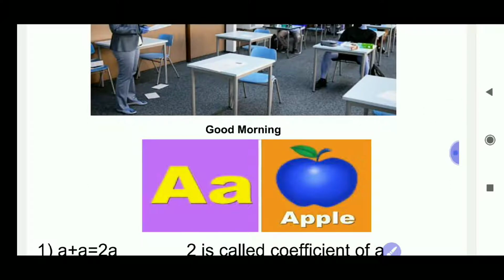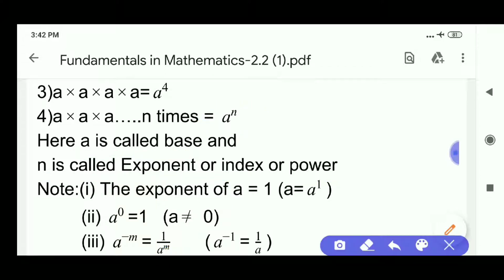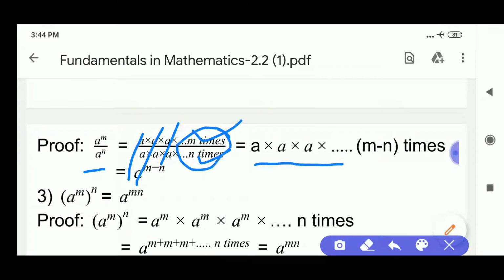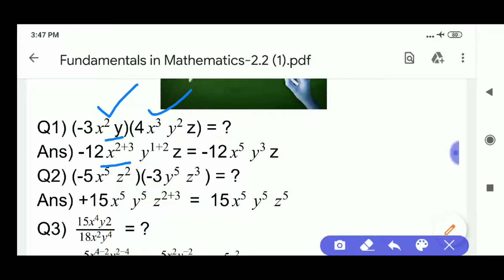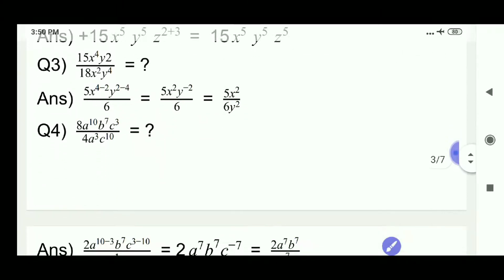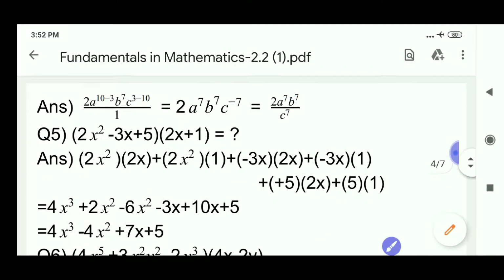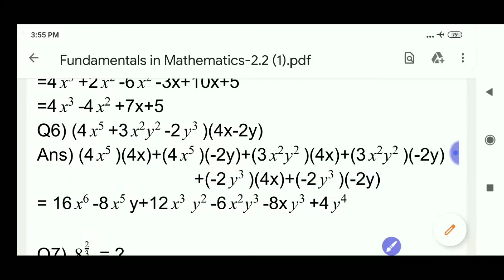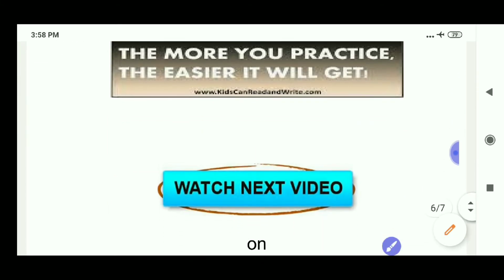Fundamentals in Mathematics-2.2 (Theory of Indices)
This video is made for high school students to learn about Theory of Indices